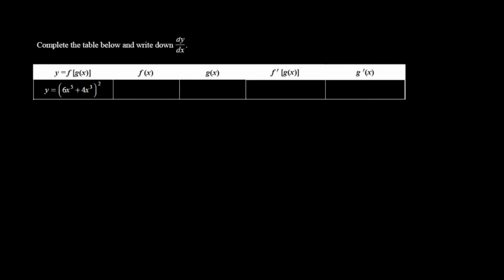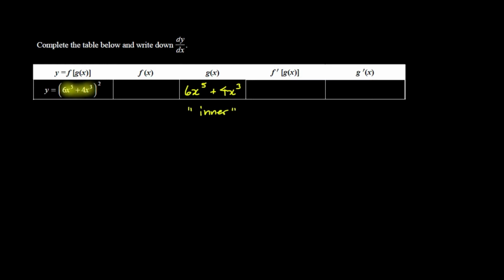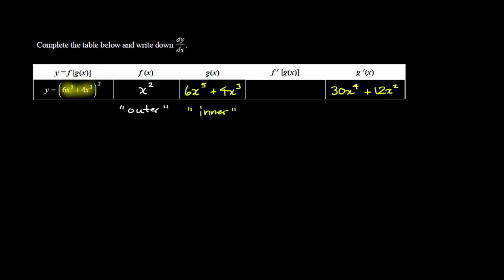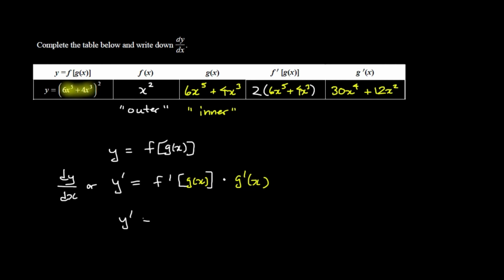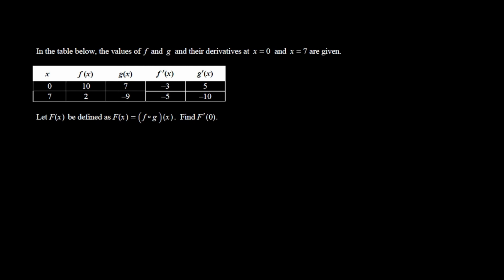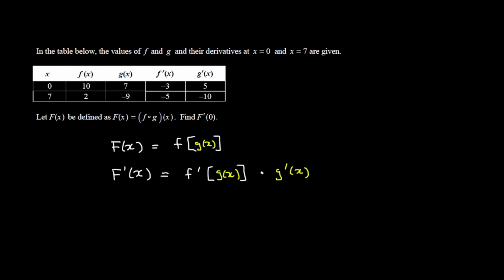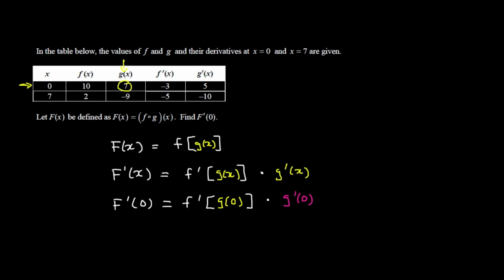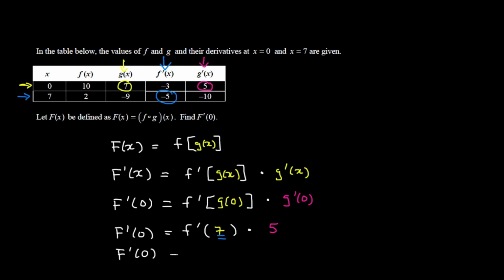The Chain Rule: Problems InvolvingTables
Completing the chain rule when the composite function is presented in table form.  More practice is available via the Khan Academy: